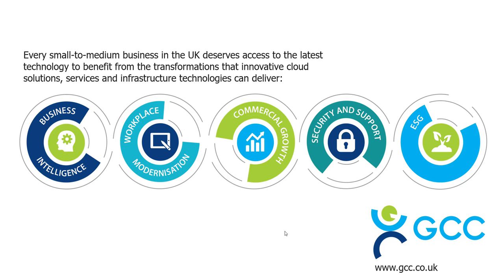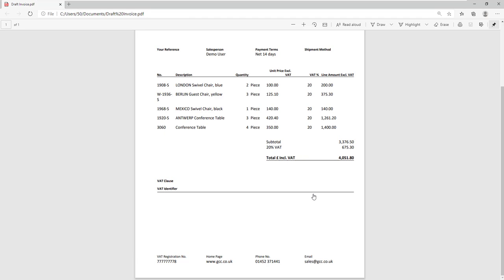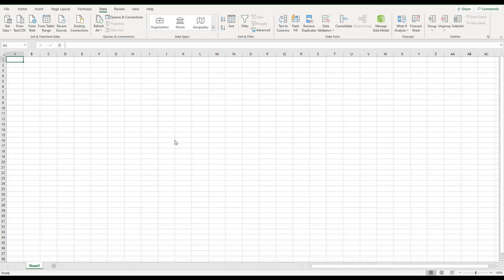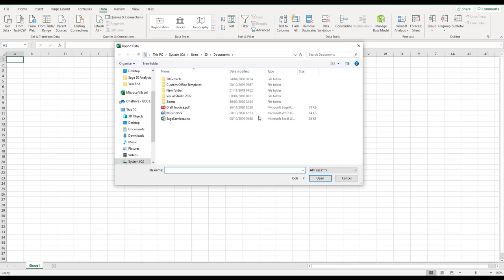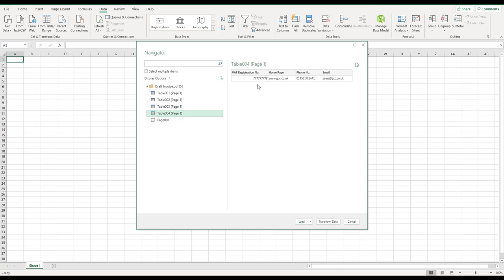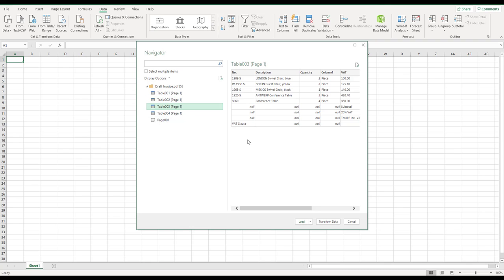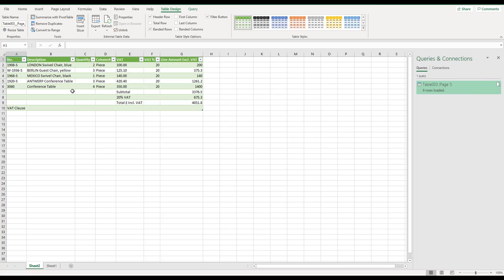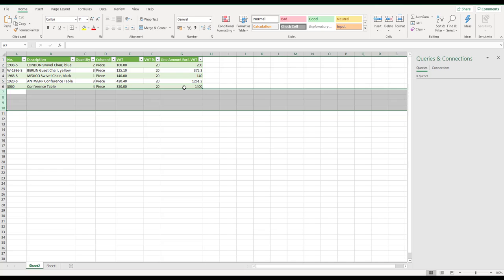Microsoft 365 - Excel - Importing a PDF into Excel as a Data Source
Functionality has been added to Excel to bring in a PDF as a data source for Power Query.

Hosted by GCC this webinar explores the tech solutions & digital infrastructures that are available to support your workers at home and those who have returned to the office

In a few simple steps this price calculator will give you an online quote for IT support (including Microsoft 365)

Microsoft 365 is a suite of apps bringing together all the greatest Office applications in one cloud-based platform, enabling your people to connect, collaborate and get things done from anywhere.

Plus, other useful applications such as Exchange, Intune, and Azure Information Protection.